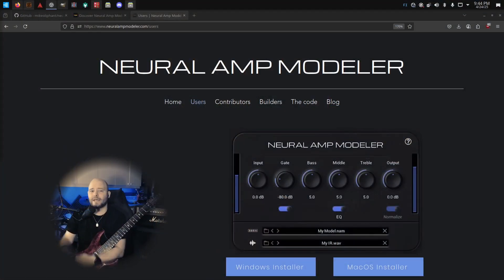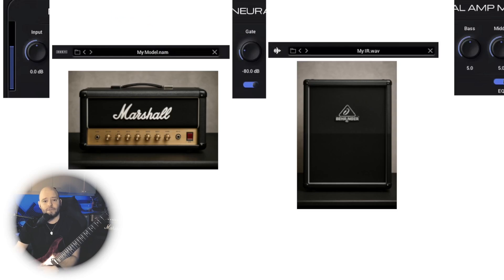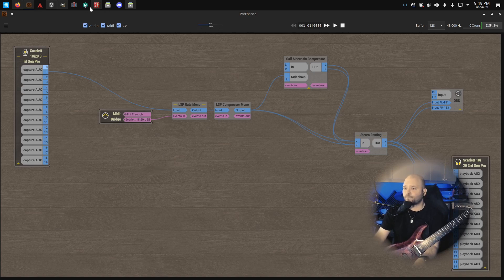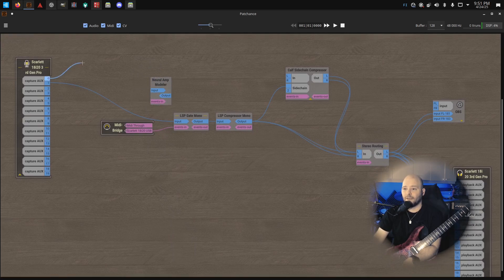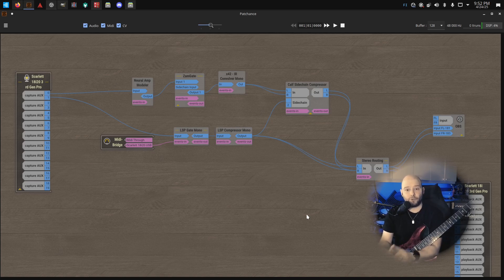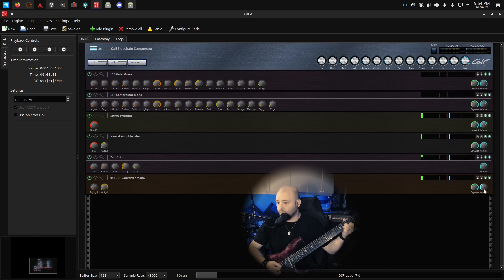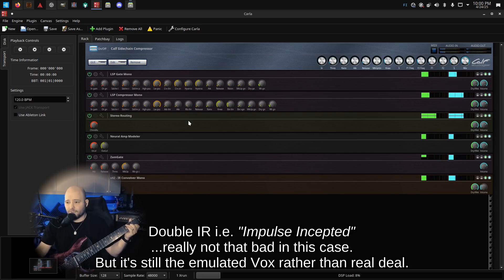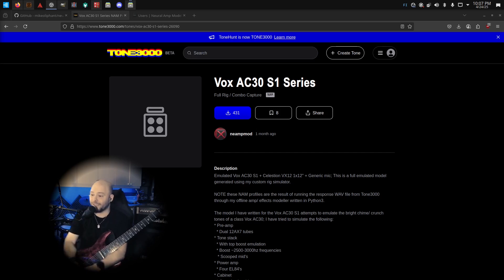Understanding Neural Amp Modeler and Impulse Responses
Breakdown of the NAM "concept plugin". What actually is Neural Amp Modeler and how it relates to Impulse Responses?